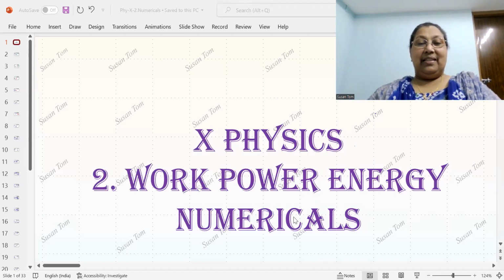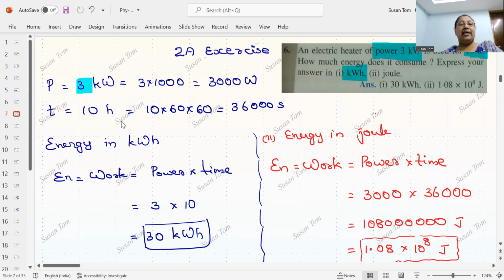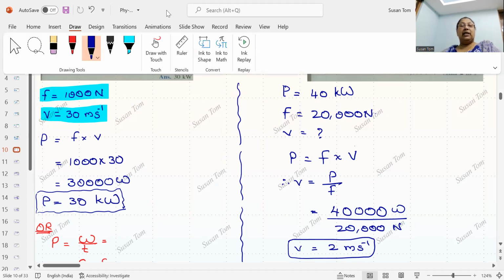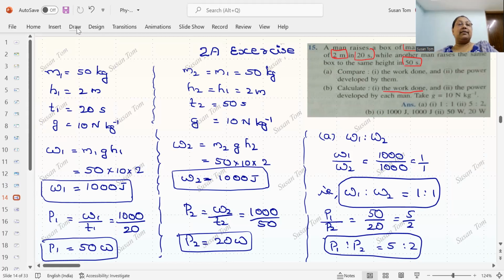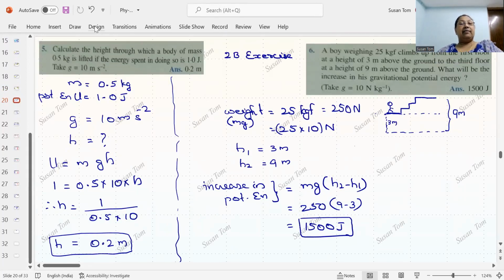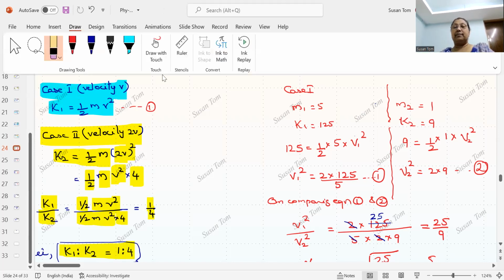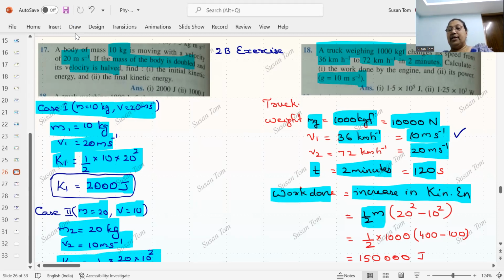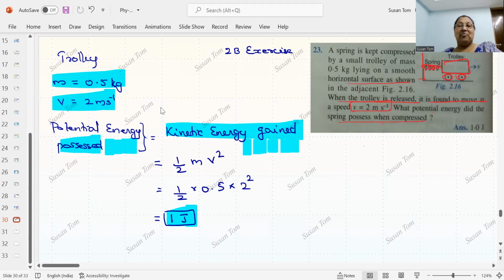ICSE Class 10 Physics Work Power Energy Numericals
ICSE Physics Class X Work Power Energy 2A Numericals